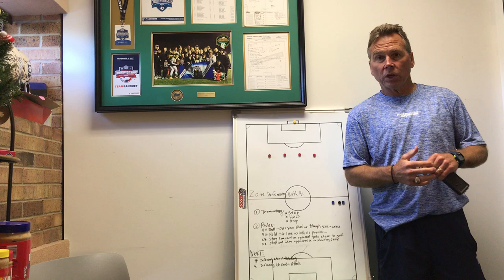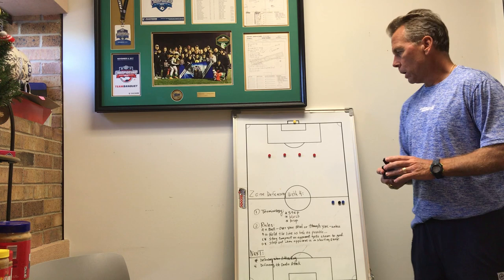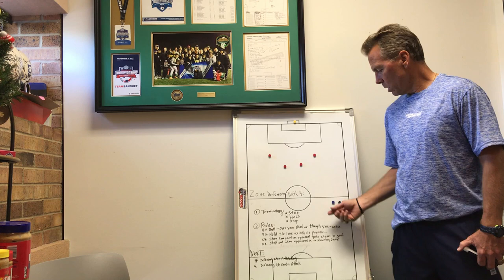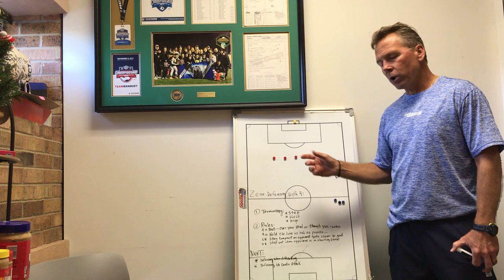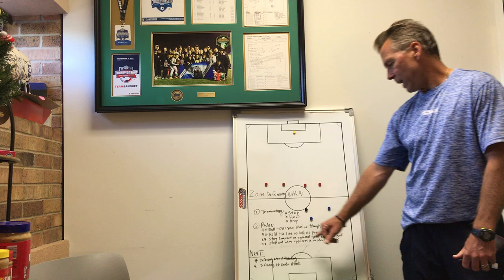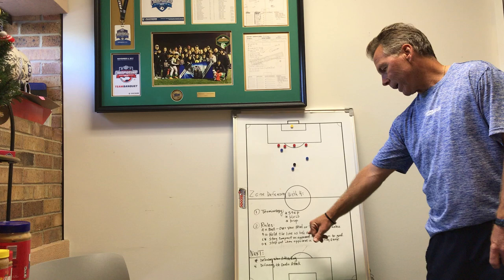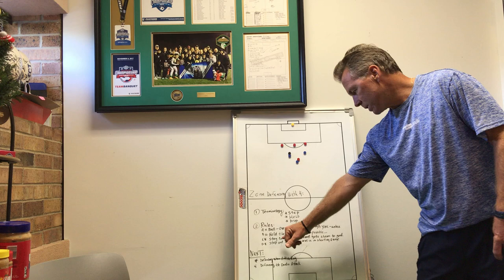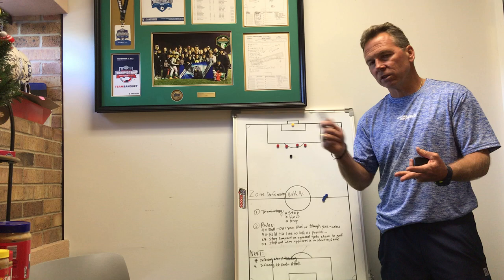My Soccer Secrets: Zonal Defending 1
Zonal Defending with a Back 4 - (1) basic terms, basic philosophy.